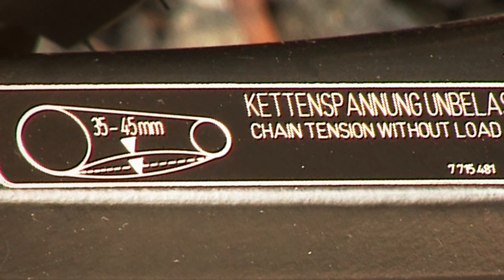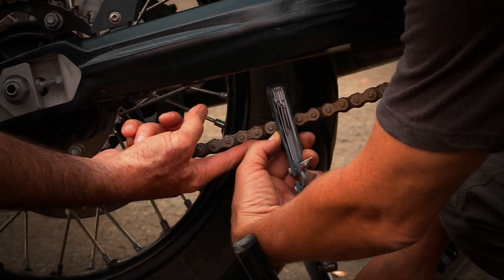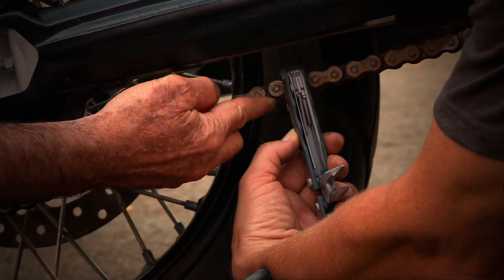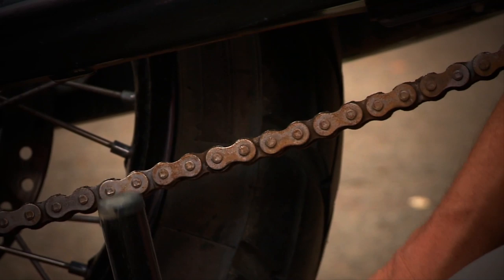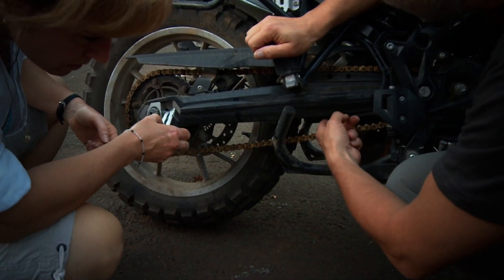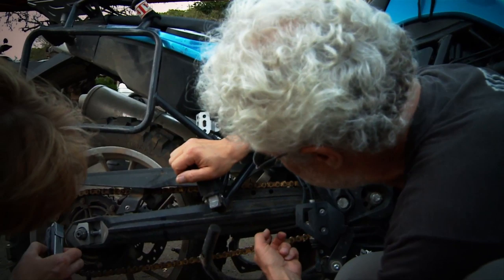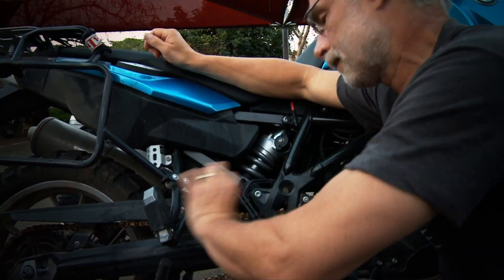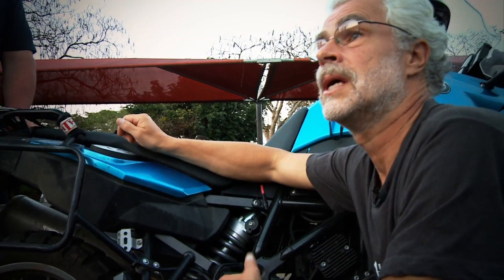GlobeRiders "Tips From The Road" - Chain Maintenance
Helge Pedersen, famed adventure rider and author of "10 Years on 2 Wheels," took some time during GlobeRiders' recent 'Africa Adventure,' to film a handful of informative 'Tips from the Road.' In this installment, Helge gives us some tips on chain maintenance.

GlobeRiders has build an amazing catalog of Motorcycle adventure documentaries over the last decade.